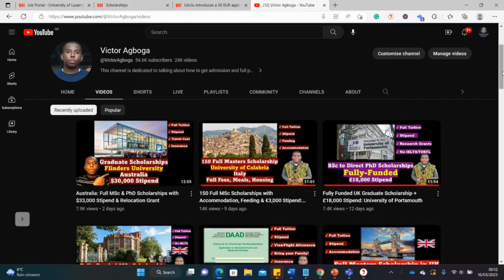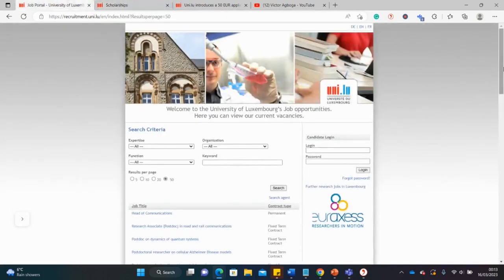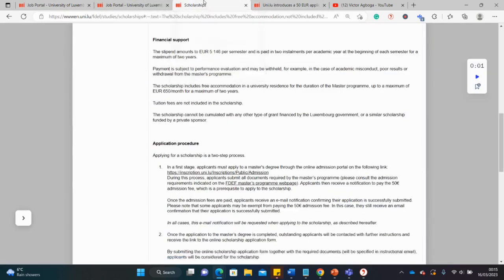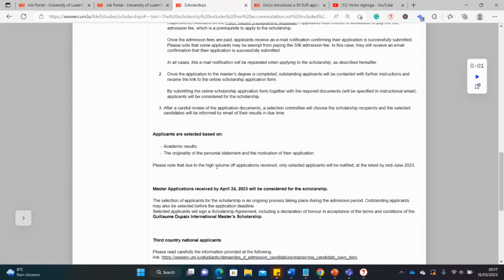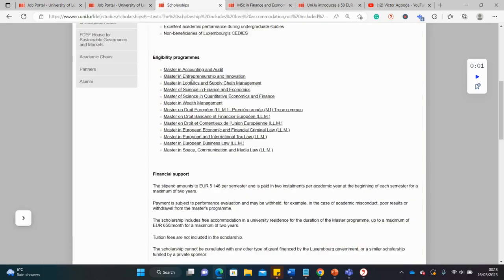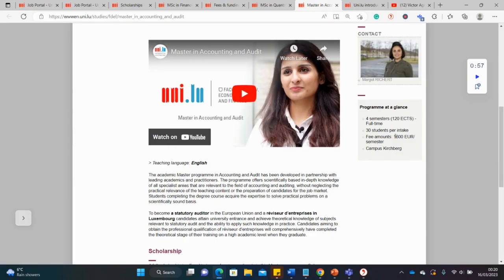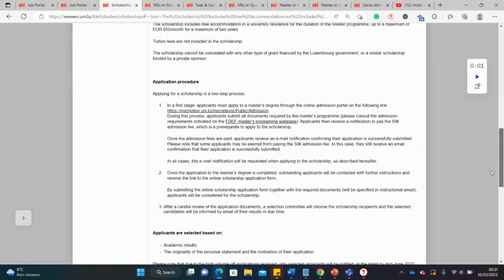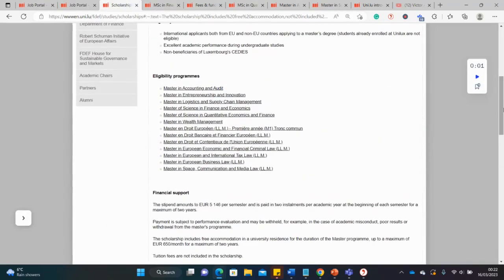Masters & PhD Scholarship at University of Luxembourg with Stipend & Free Accommodation!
Link to scholarship:
NOTICE!